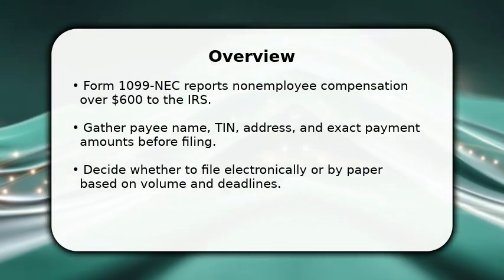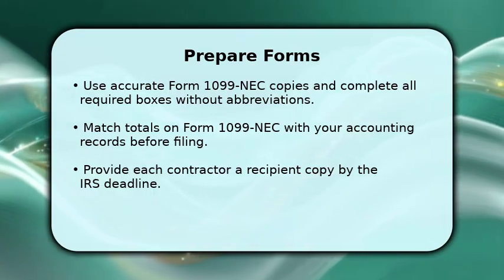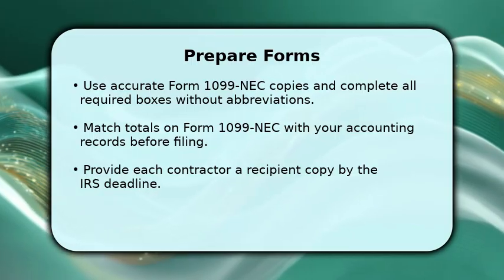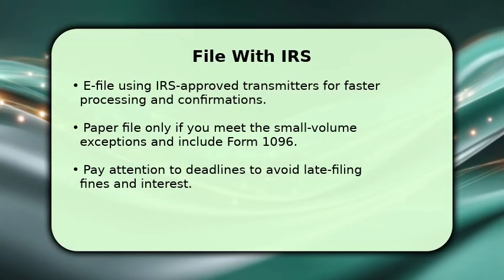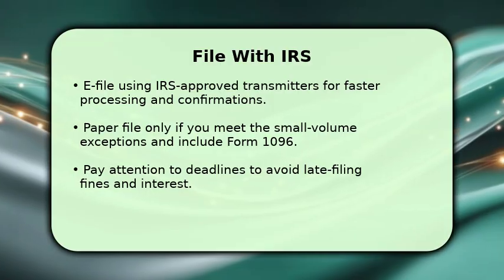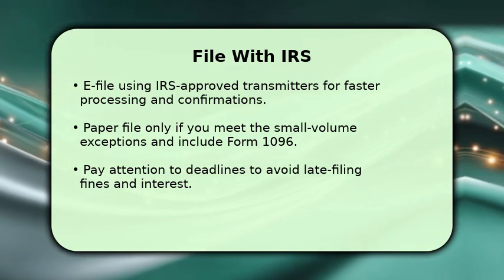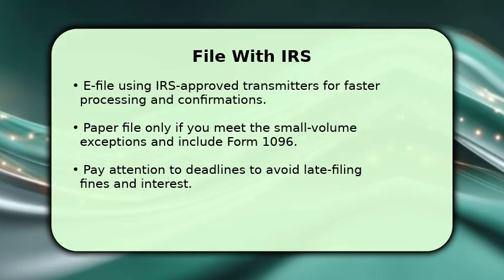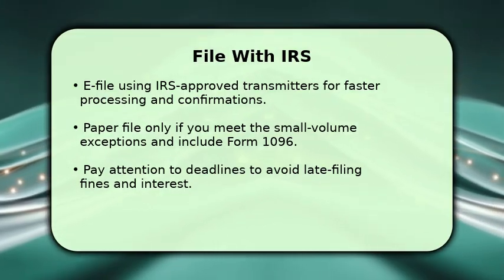How to Submit Form 1099-NEC for IRS - Step by Step Guide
How to Submit Form 1099-NEC for IRS - Step by Step Guide | 🔒 Surfshark VPN Deal — Stay private and secure. $1.99/mo + 3 Months Free ▸

Learn the detailed process of submitting a Non-Payee Tax Return, commonly known as Form 1099-NEC. This video guide takes you through each step to ensure compliance with tax laws and timely submission.

How to Submit IRS Form 1099 NEC, Non-Payee Tax Return Guide, IRS Compliance for Independent Contractors, Step by Step Filing of Form 1099-NEC, Submitting Nonemployee Status Documentation, Tax Reporting for Freelancers and Gig Workers